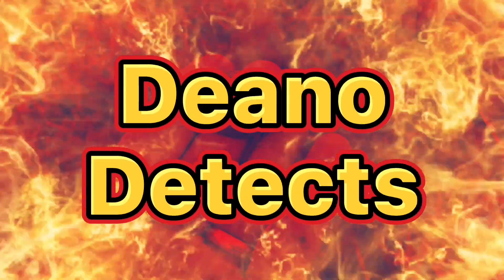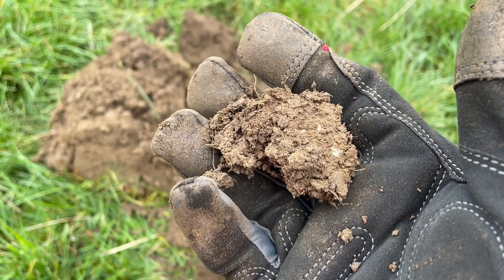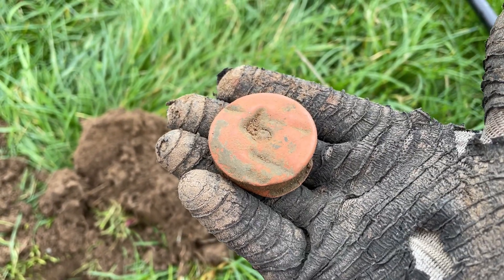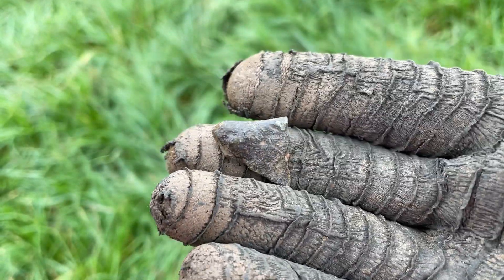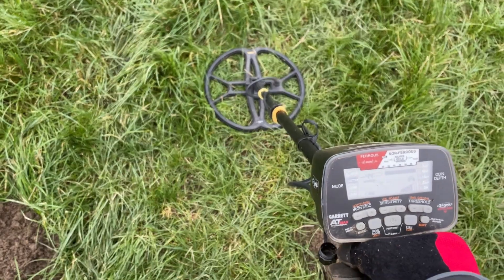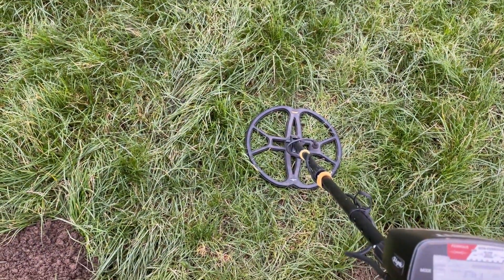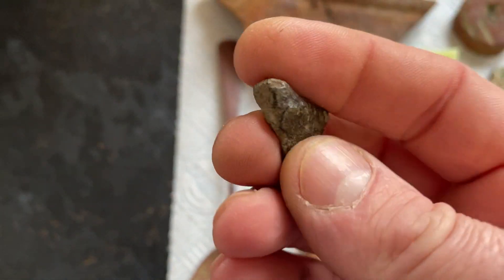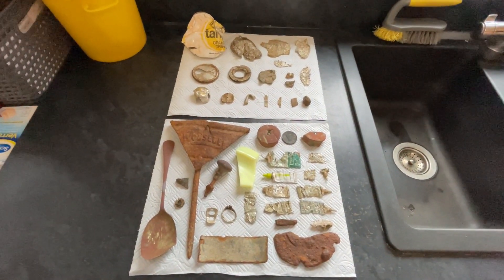One Of Those Days | Back With The Tornado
This was a a great day for weather and just getting out in to the wonderfully calming outdoors but not great for finds. I did pull up a George III 1806 half Penny and a nice Oxen Cue or Ox Shoe but but much more. I hope you enjoy watching and are all well.

Deano. 💖😃👍🏻

All filmed and edited on the iPhone 13 with CapCut.

Detectors I use:
1. Garrett AT Max + 6x11” Viper / 12x13” NEL Tornado
2. Garrett Ace 250 + MAS 13” coil)

Spades:
1. Black Ada Glasius spade. (extended with blade lip removed). (Black ADA
2. Roamwild multi digger.

Have a look at the great product that is the Composite Cleaning Pencil and other great products

Remember to get your insurance from a reputable source, several of which are available.